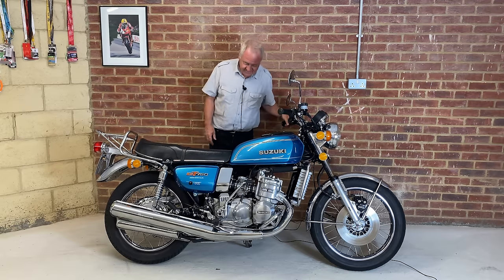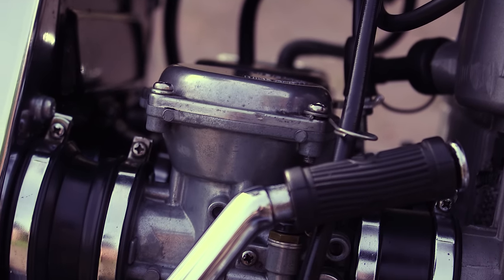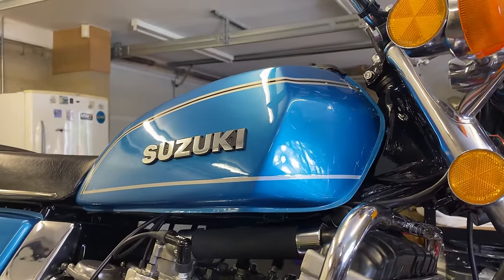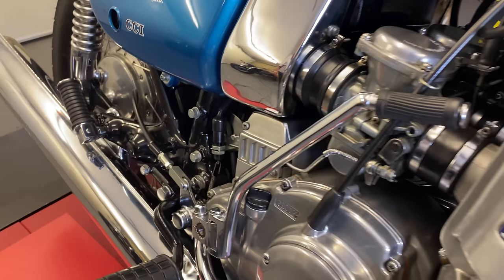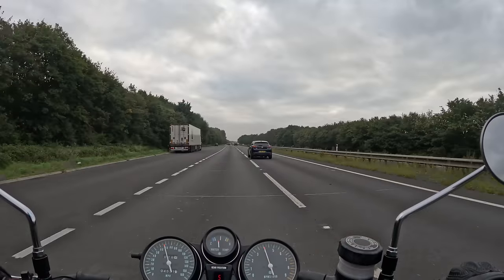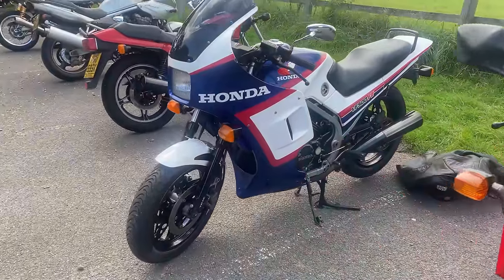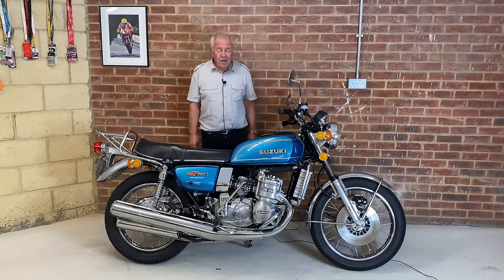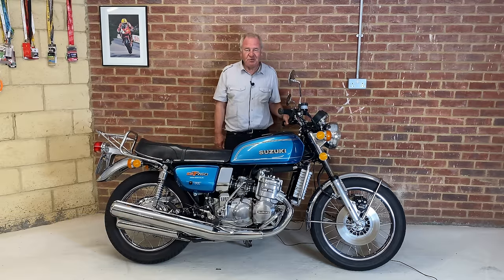The MAM Journals-The Iconic Suzuki GT750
The 1970's was a time of great innovation in the bike market . The Japanese had well and truly arrived . If we knew the future was Japanese , what was yet to be decided was what types of bike we would be riding? Two stroke twin or triple ? Rotary ? 4 stroke four? We know where this debate landed, but it was fun to watch it unfold!
 I first noticed the Suzuki GT750 when I was walking from school in the summer of 76. Identical to the bike covered in the video , it has taken me 47 years to ride one! The video covers the specification of the bike and a brief history of the model and where it fitted in the 70's bike market . I also had the opportunity to ride 220 miles on this immaculate example , and I share some of that time with you . If you enjoy watching the video half as much as I enjoyed making it , you will have fun...

All the MAM Journals  are available at  UCa6NpEu6UbocjX8U8CCjdwA